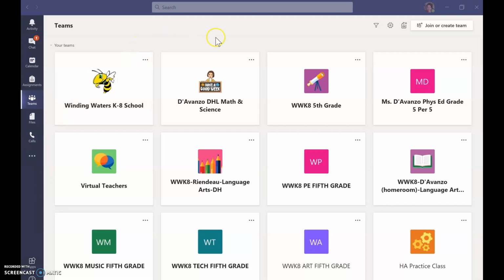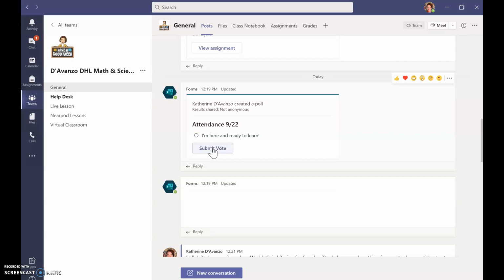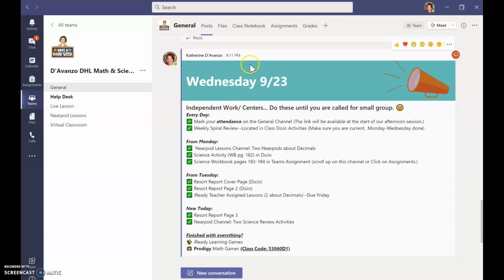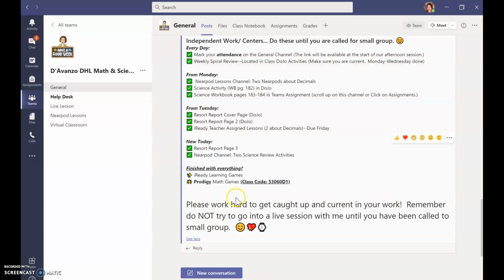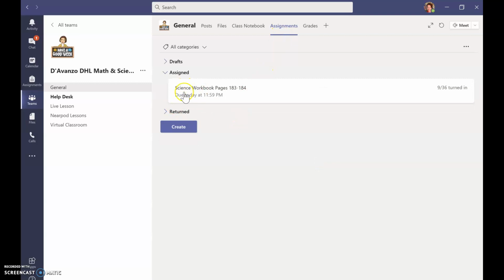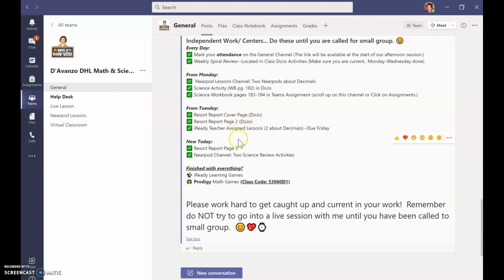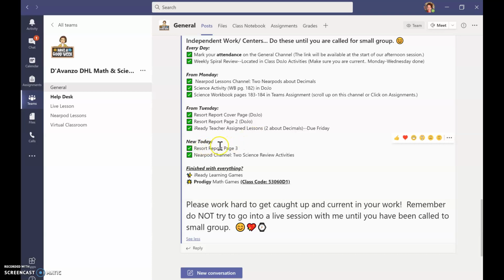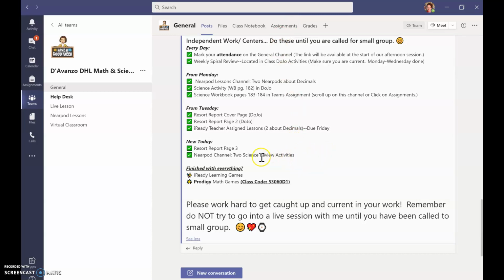Starting Math_Science Class Session